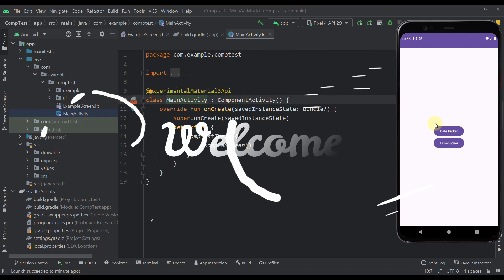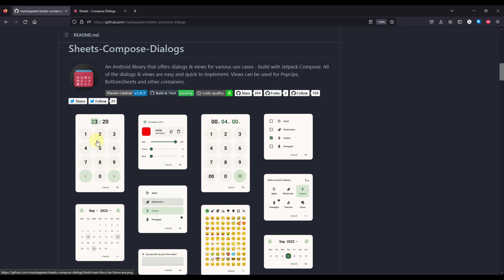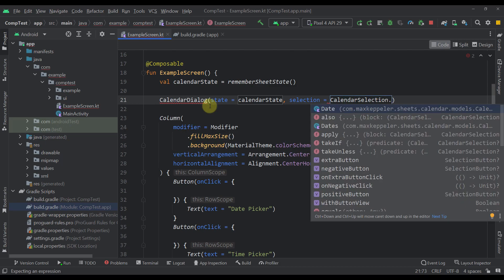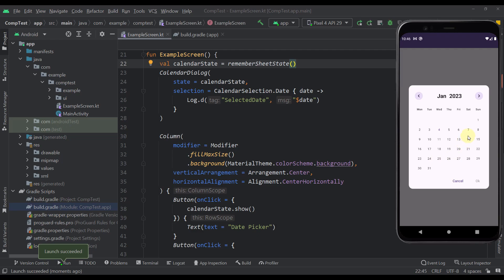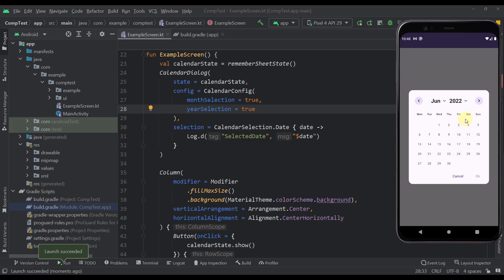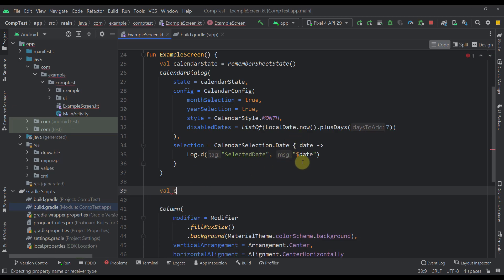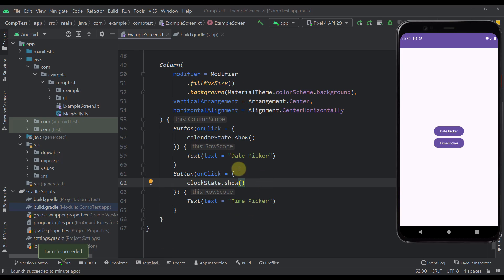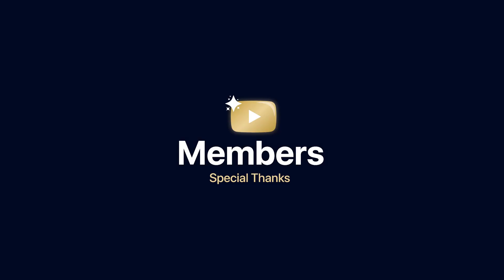Implement Material 3 Date/Time Pickers with Jetpack Compose! - Android Studio Tutorial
In this video I'm going to show you how to easily implement Date/Time Pickers in your app with Jetpack Compose, that are adapted to support the new Material 3 design system. Watch the whole video to learn more. Enjoy!

⌚Timestamps
0:00 - Introduction
1:45 - Setup
2:30 - Date Picker
4:24 - Date Picker Configuration
7:14 - Time Picker
8:38 - Time Picker Configuration
9:44 - Conclusion